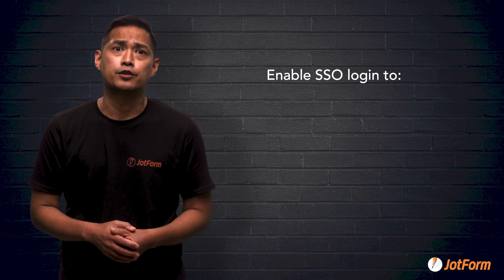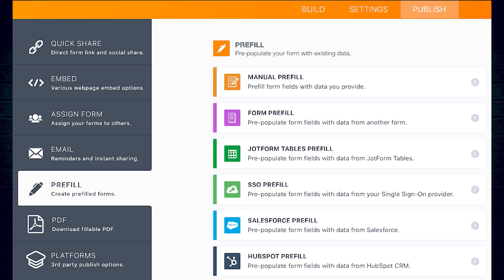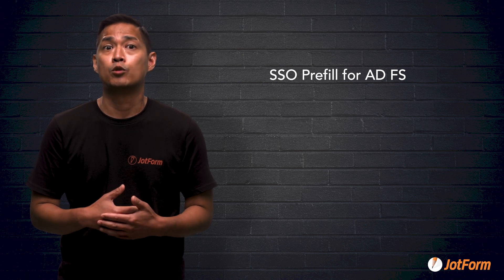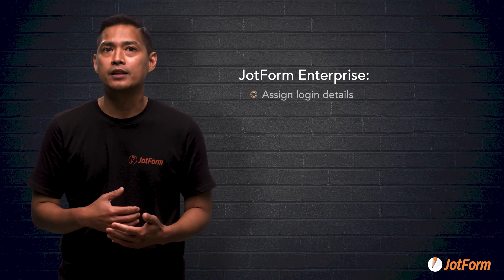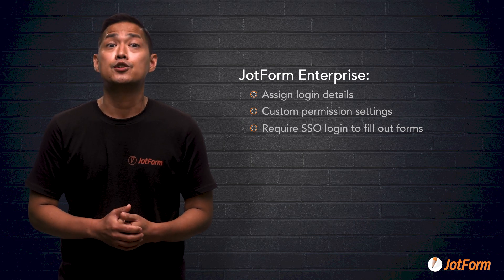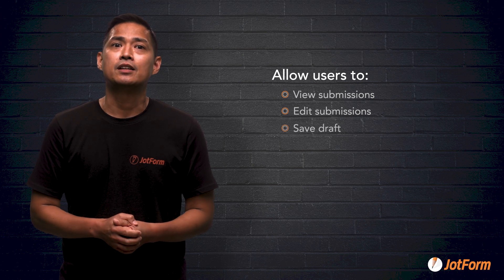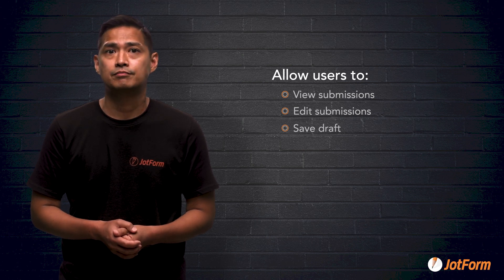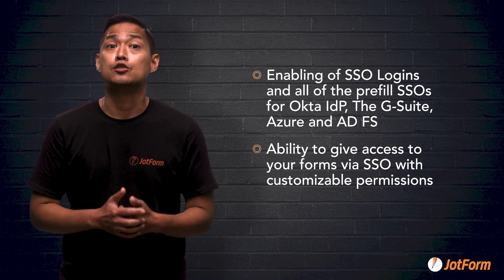Jotform Enterprise Single Sign On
If you need a secure way to manage multiple users, single sign-on (SSO) is a great way to do it. In this video we’ll explore single sign-on for enterprise-level businesses and organizations, as well as the powerful SSO features offered with Jotform Enterprise — including SSO prefill, a save and continue later function, and the ability to change permission settings for different users.
LINKS & RESOURCES
👋 ABOUT JOTFORM
Hi, we're Jotform, a full-featured online forms platform that makes it easy to create robust forms and collect important data. Check us out
00:00 Introduction
00:24 Jotform's SSO Feature
00:42 Jotform's SSO Integrations
00:53 Why Enable SSO Login
02:03 Why Use SAML Authentication
03:40 Recap
04:17 Subscribe to Jotform